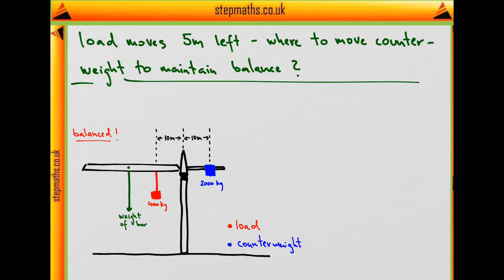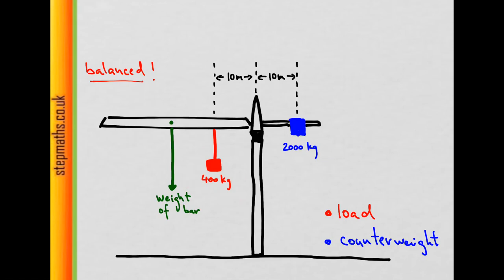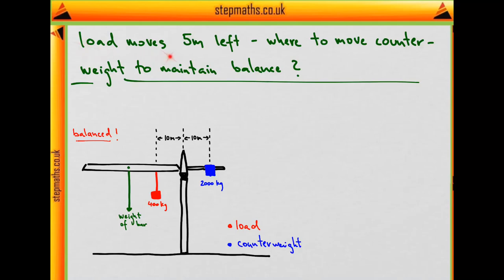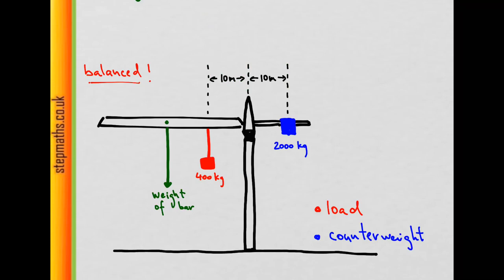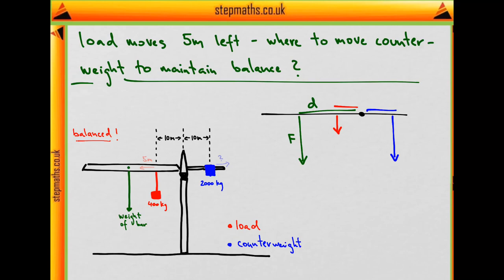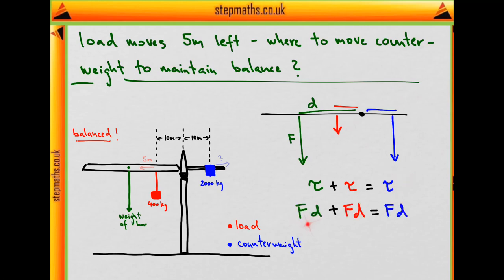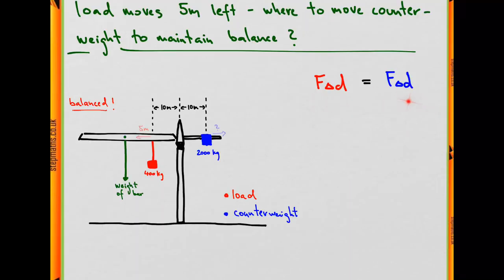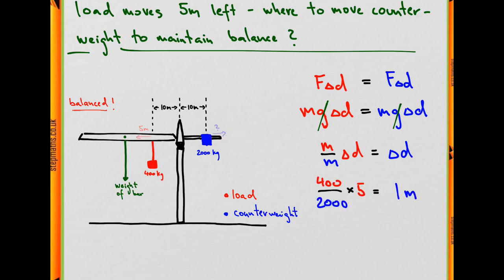ENGAA 2017 Section 1 - Q30 - Crane Balance - Worked Solution